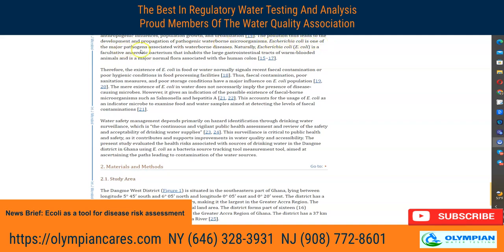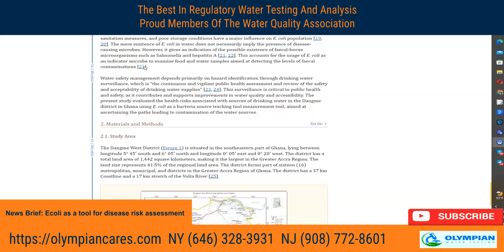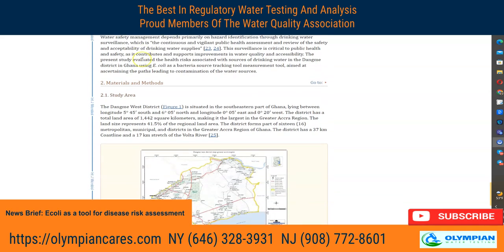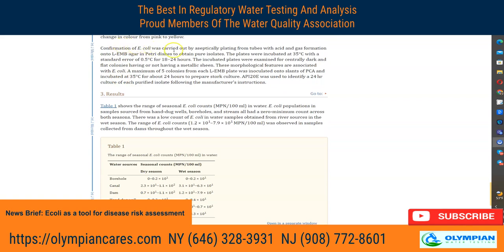Escherichia Coli As A Tool For Disease Risk Assessment Of Drinking Water Sources